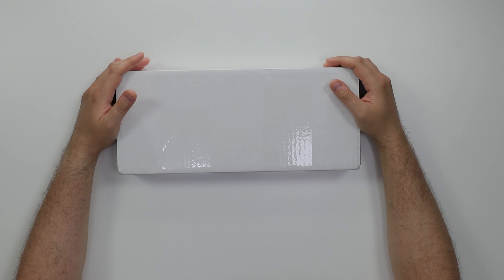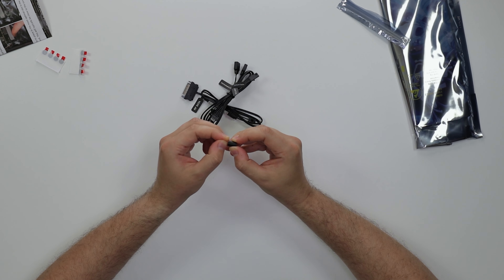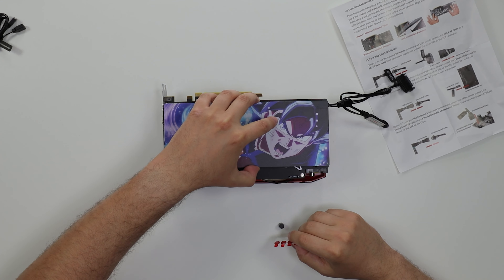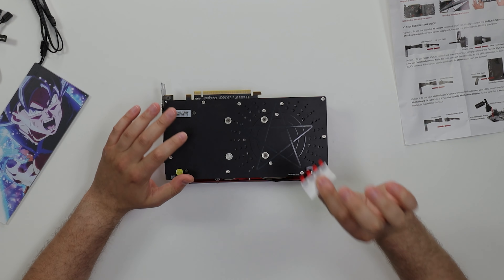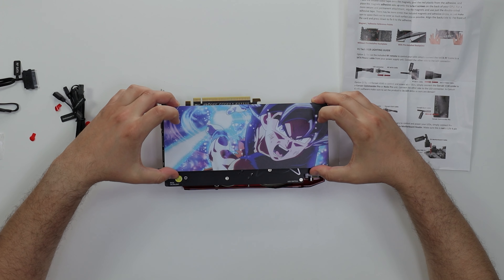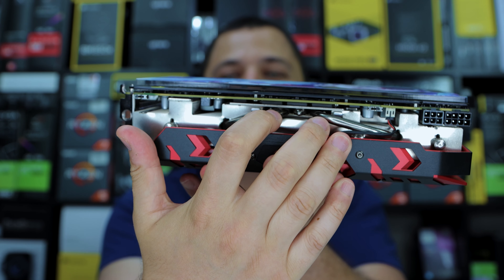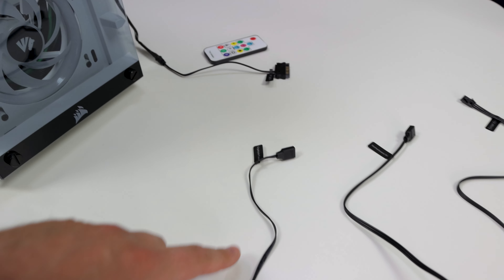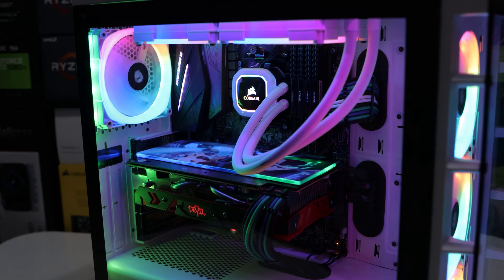V1 Tech RGB Backplate - Worth It? "Kosher Review"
A really cool piece of tech which might be the new standard for RGB 😍 Today we have a backplate to review from V1 Tech. You might of see these guys from Instagram and wondered if this is something which is worth it, well today we shall find out.

*Hit me up @*
*I Graduated From YouTube University*🤣🤣🤣